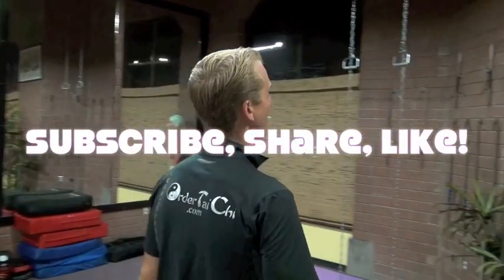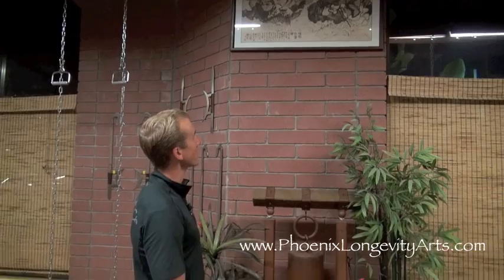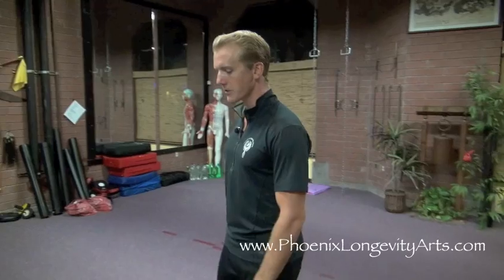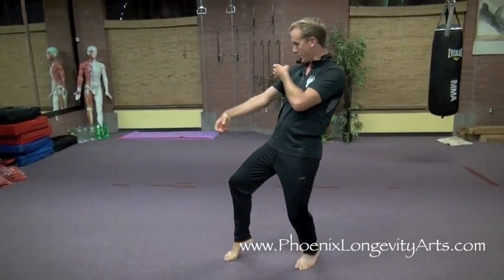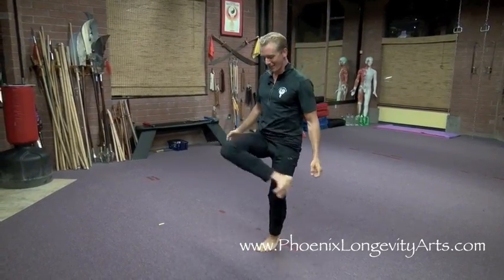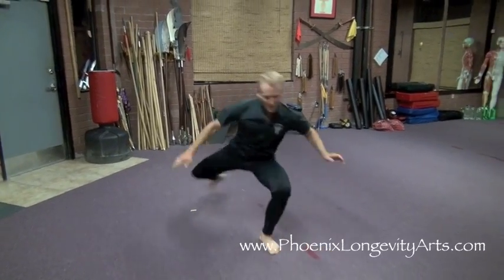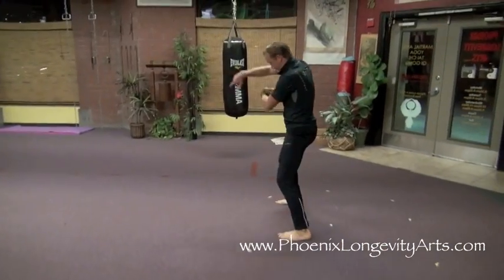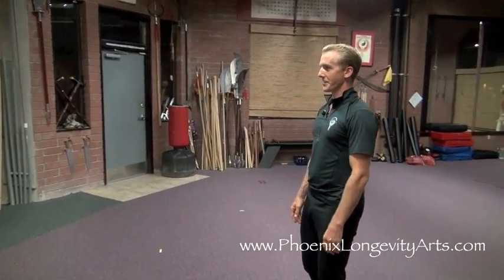Kung Fu Cripple, Drunken Boxing Lesson 1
The Drunken Cripple of Kung Fu was a Man whose body was killed during out of body meditation!  He quickly entered into a homeless cripples body whose body he used for years to come!  Therefore, the Kung Fu techniques of Tie Guai Li (Li Tie Kuai) are heavy on kicks and a limp throughout!  I love this style of Kung Fu.

***"Follow"  Jake Mace on INSTAGRAM at "JakeMaceTaiChi"
***"Follow"  Jake Mace on Twitter at "KungFuUniverse"

-Jake Mace